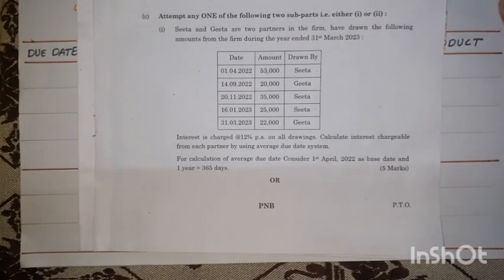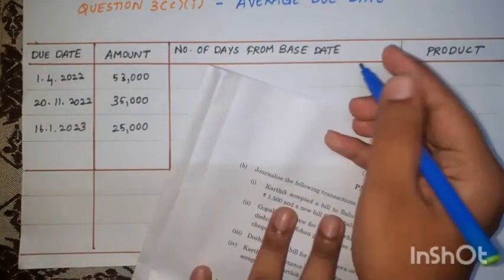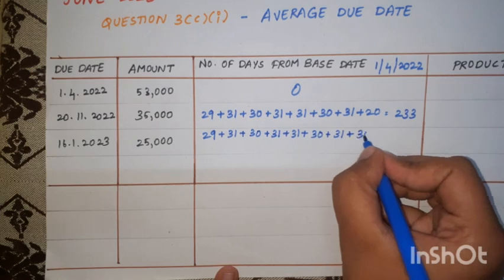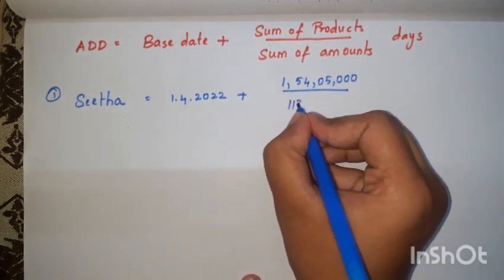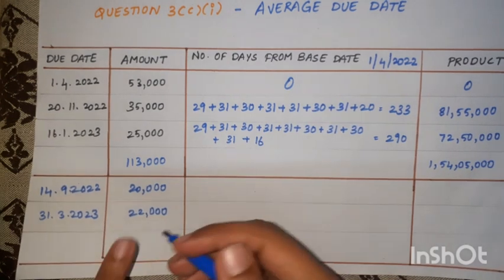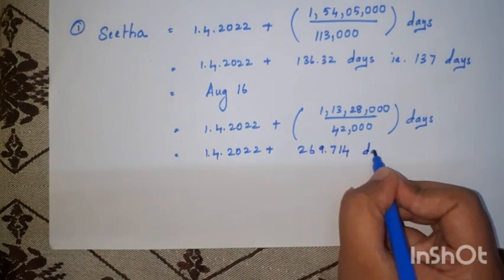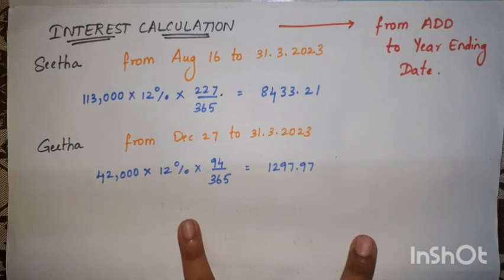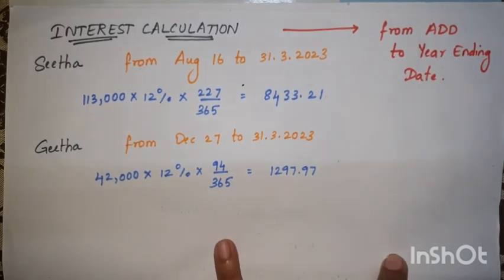Average Due Date June 2023 Solution ( PYQ )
SUBJECT : Principles and Practice of Accounting
TOPIC : Average Due Date
MARKS : 5 Marks
ATTEMPT : JUNE 2023

This video contains the Solution for the Problem of Average Due Date asked in June 2023 Attempt of CA Foundation Exams .